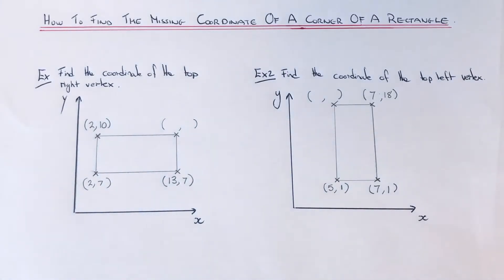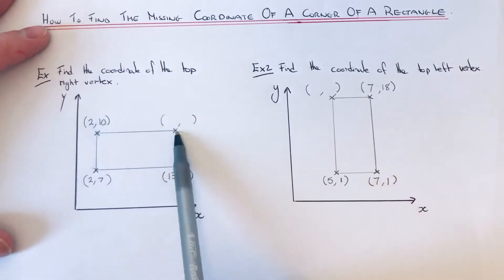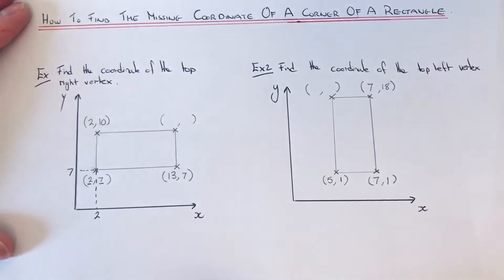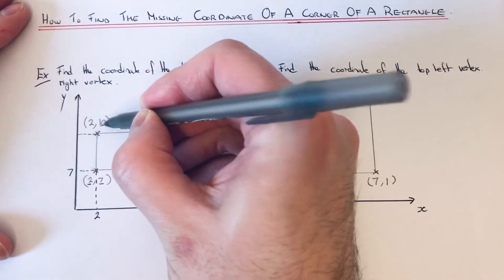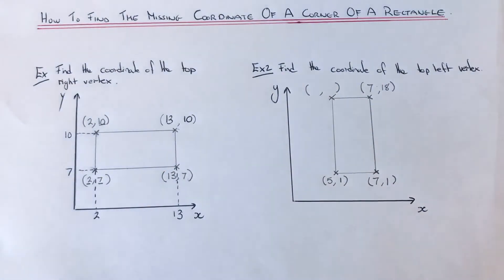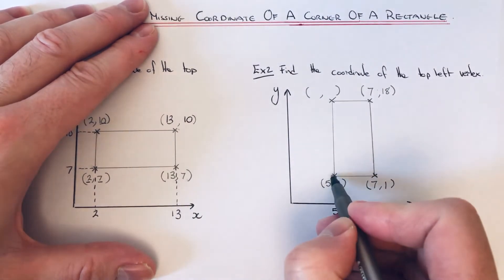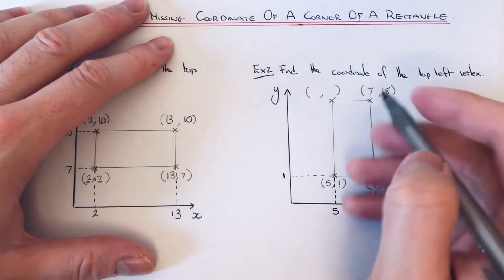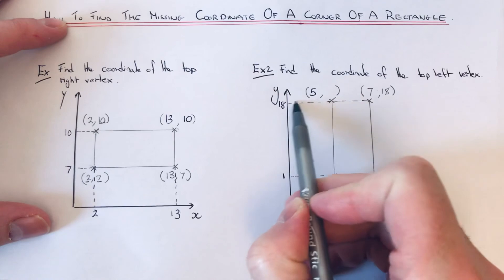How To Work Out The Missing Coordinate Of A Corner (Vertex) Of A Rectangle? Coordinate Shape Problem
In this video you will learn how to work out the missing coordinate for a vertex of a rectangle given the 3 other vertices. You can do this by marking the numbers on the x and y axis using the 3 other vertices. So if one of the coordinates for a vertex are (4,7) then the 4 goes in the x axis and the 7 goes on the y axis.